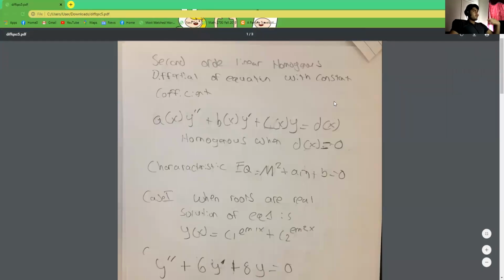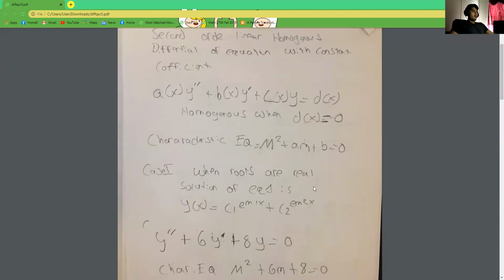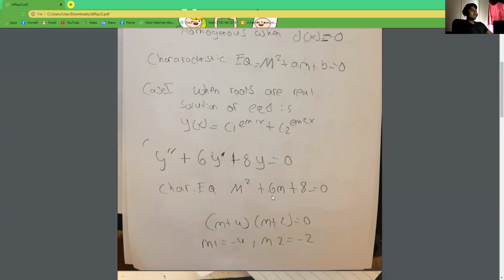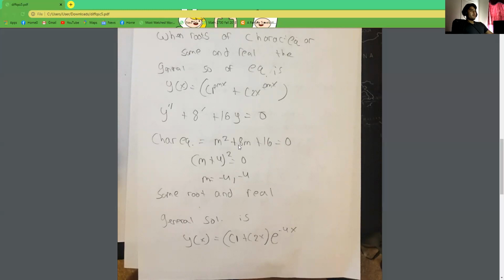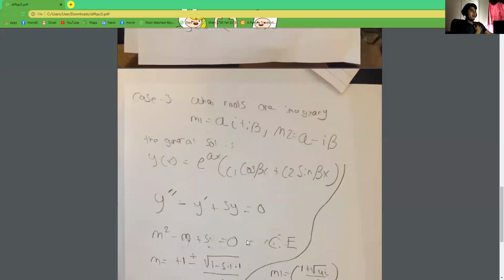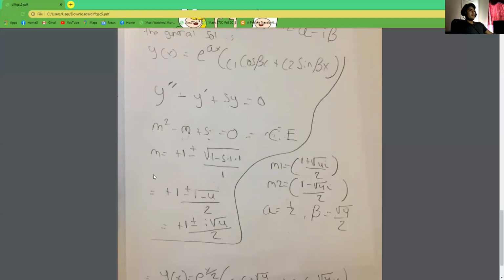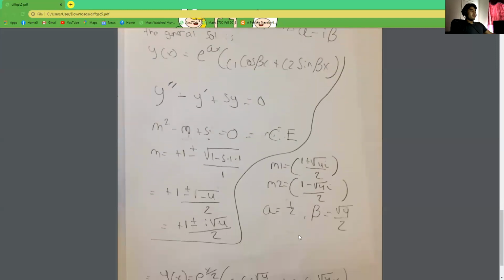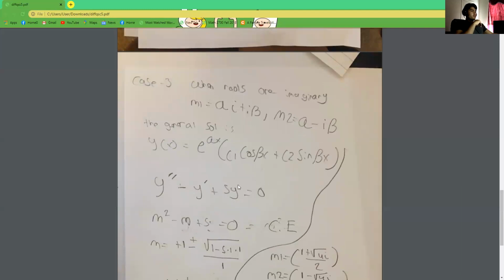Diff 8 scren cast 3 second order homogenous